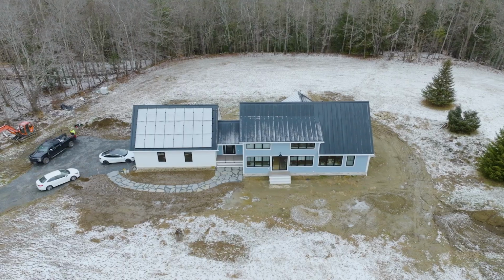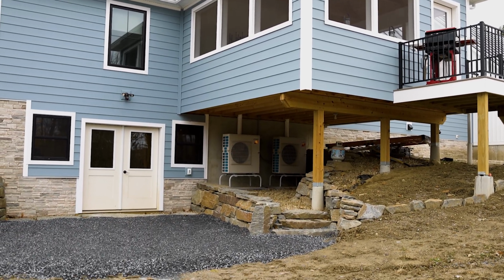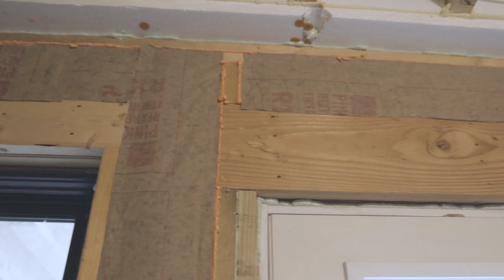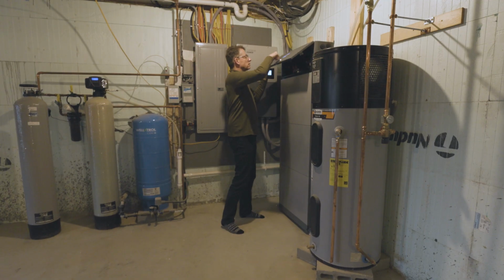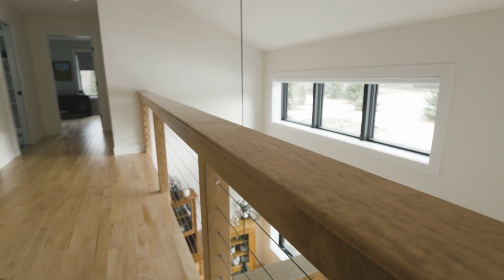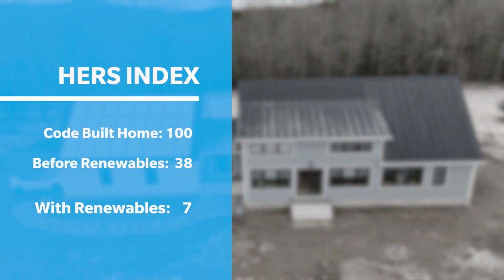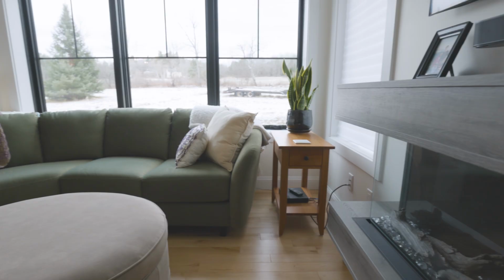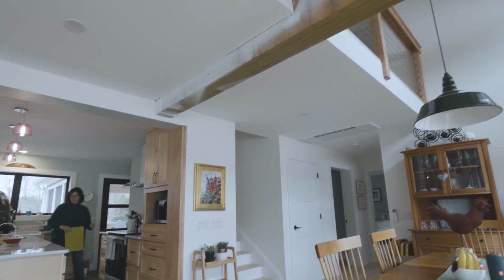2025 Drive to Net Zero Home Competition - Plainfield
Glen and Christine Greenough's home in Plainfield, NH, is a custom three-bedroom modular home built by Black Dog Construction and designed by Preferred Building Systems, utilizing off-site construction for efficiency and reduced waste.

Driven by a desire for a low-maintenance, all-electric home to support their retirement and sustainability goals, the Greenoughs selected a site with excellent southern exposure. The home features a high-performance envelope, ducted Mitsubishi cold weather heat pumps, and a unique drain water heat recovery system. Crucially, the home is completely off-grid capable with a 10.44 KW solar array, an inverter, and a substantial 28.8 kWh battery bank, providing resilience against outages and future energy uncertainty.